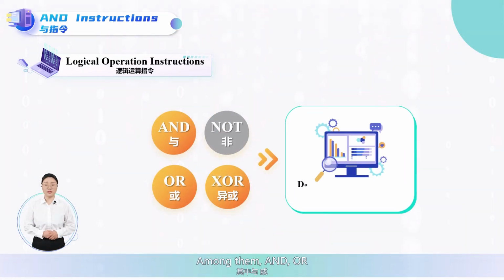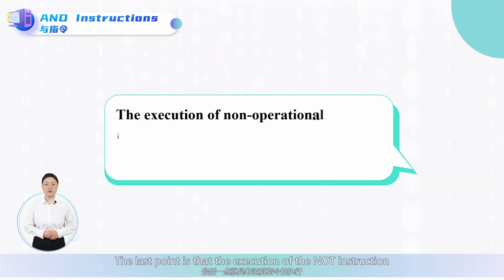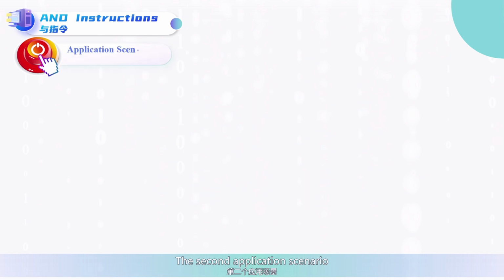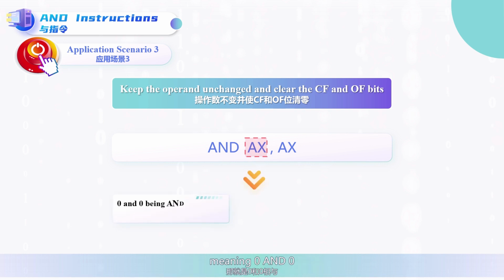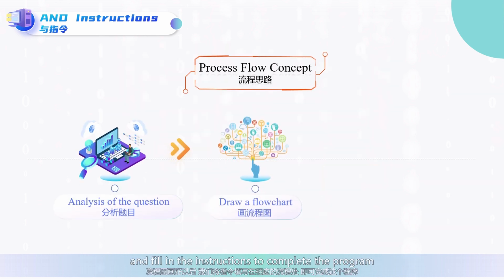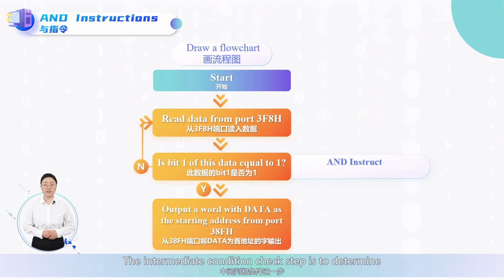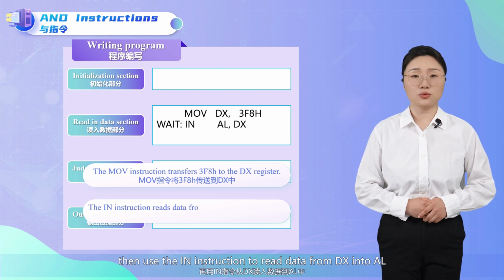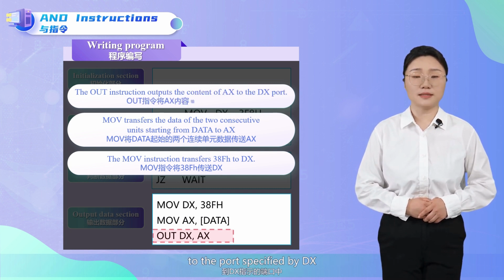5.7 AND Instructions